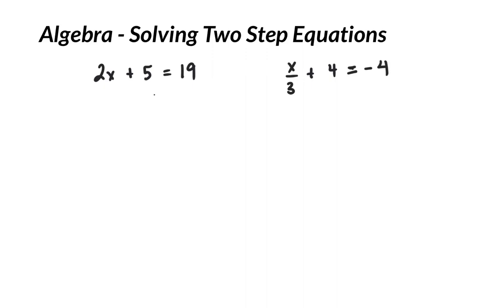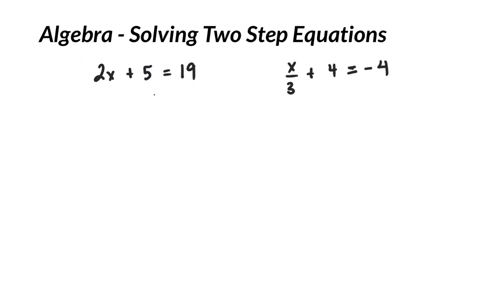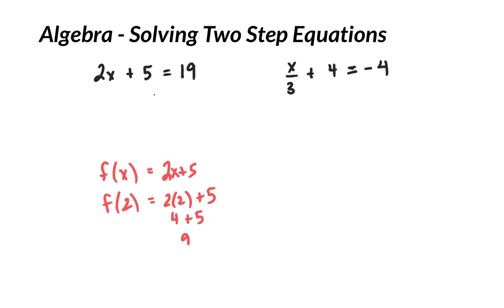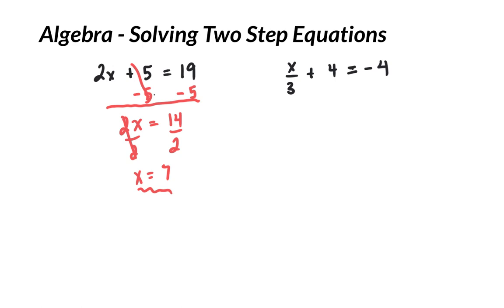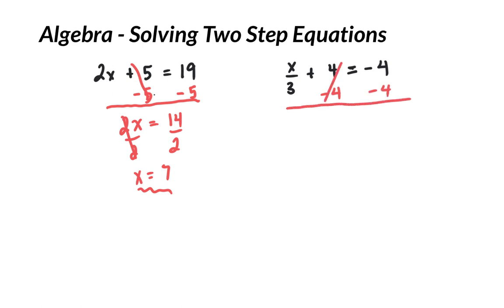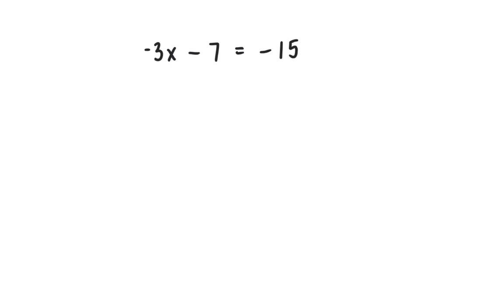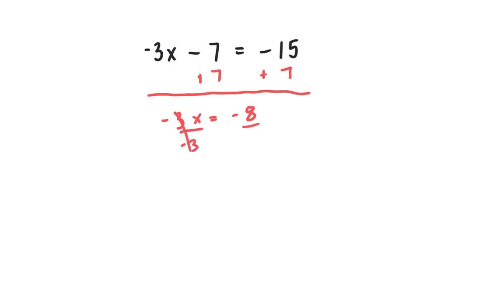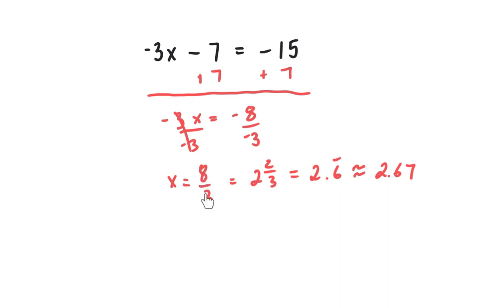Algebra - Solving Two Step Equations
00:00 Slide 1
03:06 Slide 2